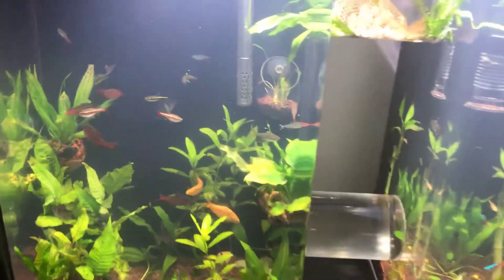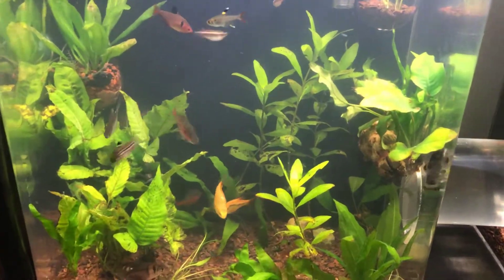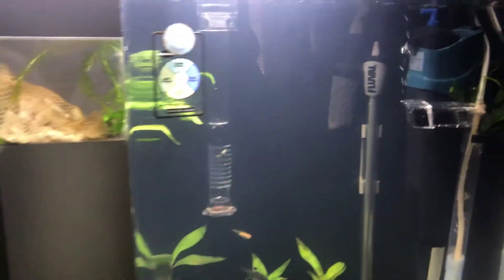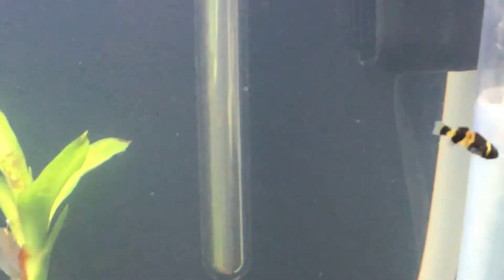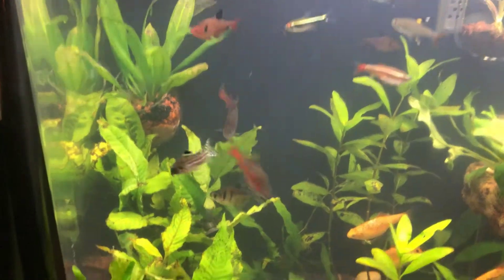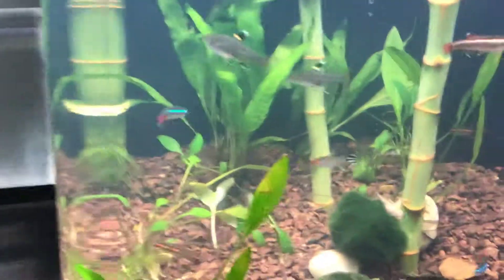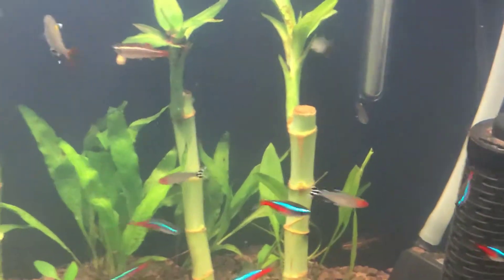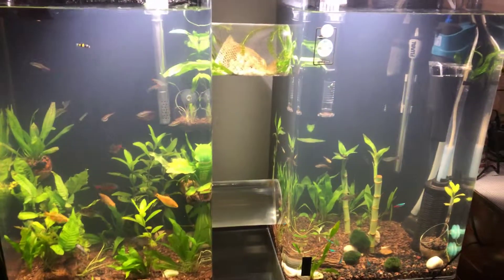My tetra community tank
Just a little update on what type of fishes I added since I started this tank, panda garras and bumblebee gobies